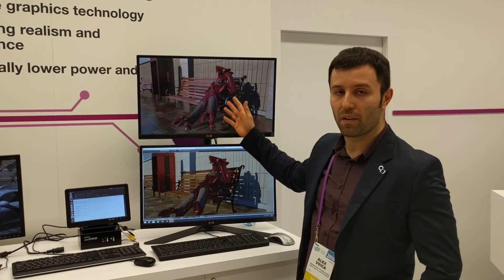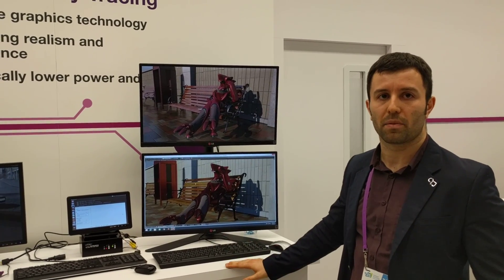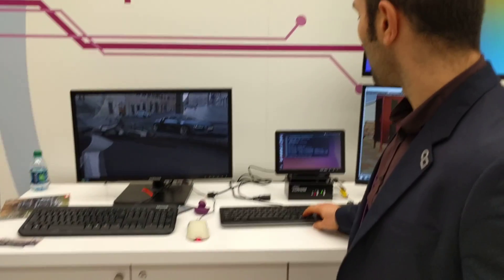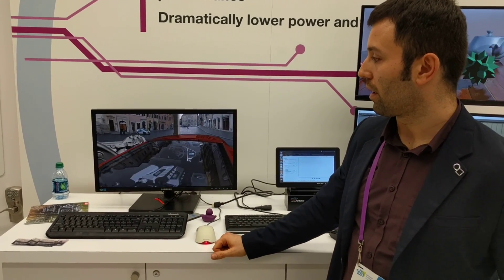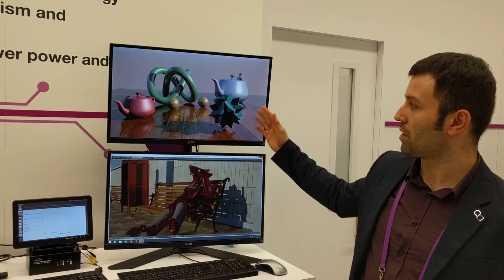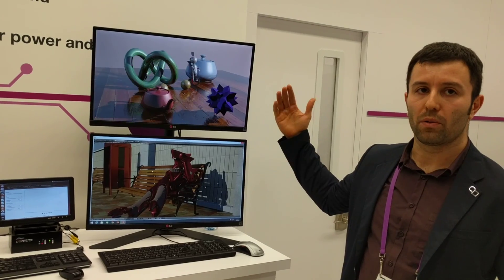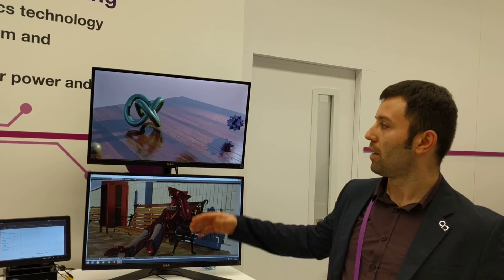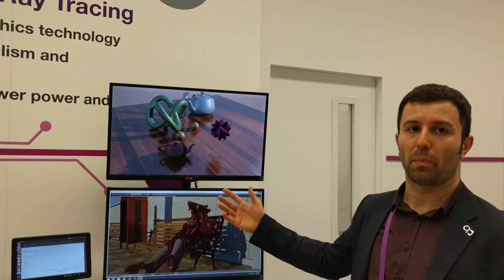PowerVR Ray Tracing GPU demonstrated at CES 2016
The GR6500 GPU allows every part of the hybrid Unity game engine to run concurrently on the same GPU. Both the raster and ray tracing passes are executed simultaneously and data flows efficiently through the rendering pipeline keeping costly context switches and power hungry memory traffic to an absolute minimum.